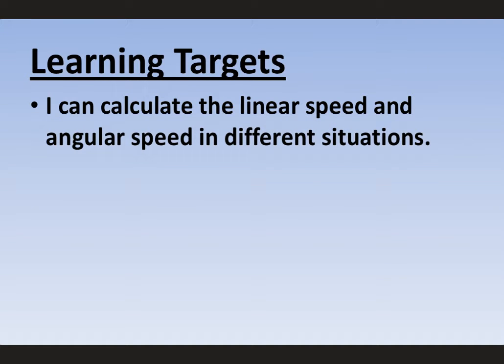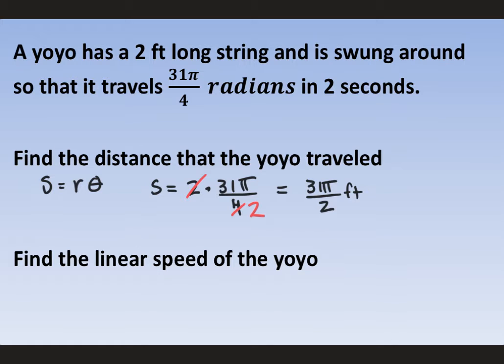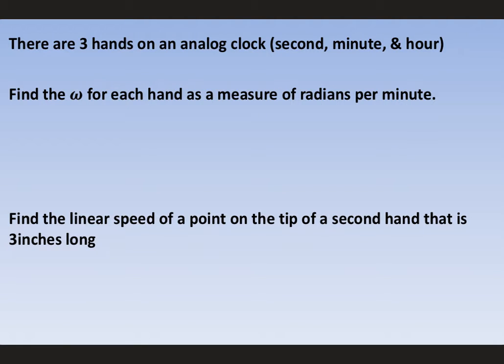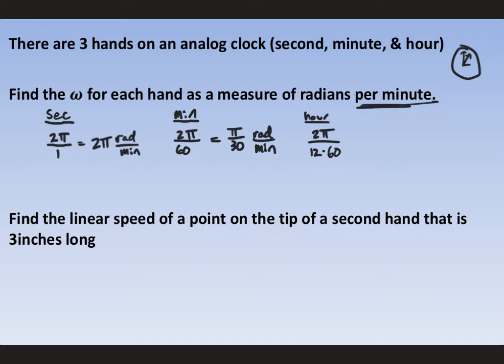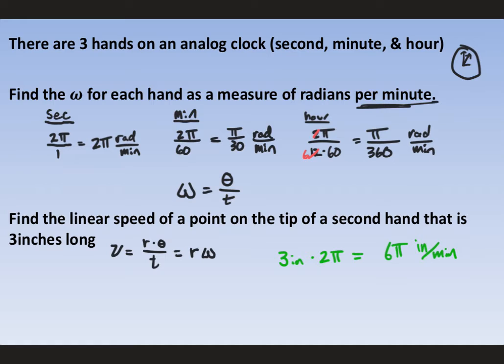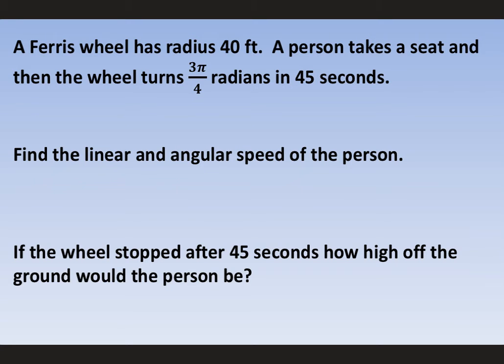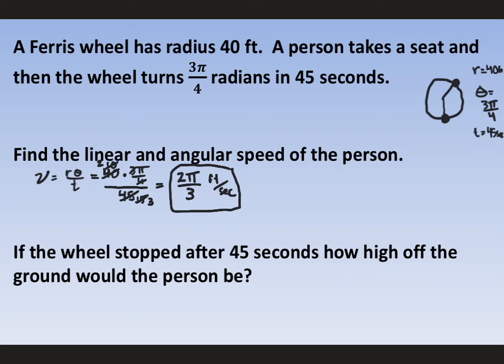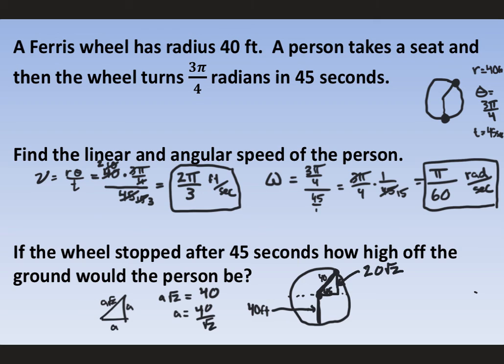Trig Ch 3.4 Video (Linear & Angular Speed)